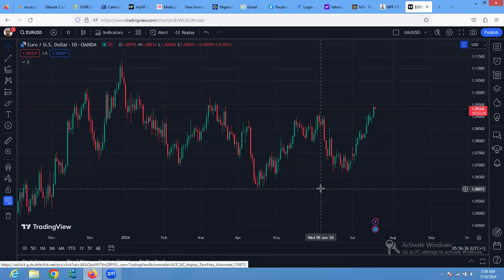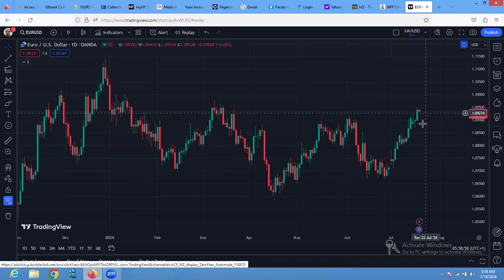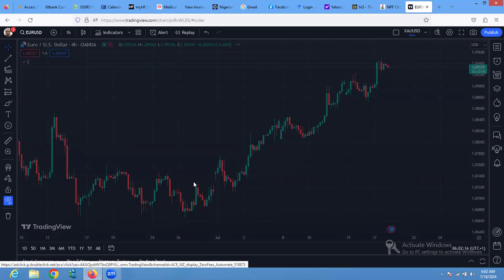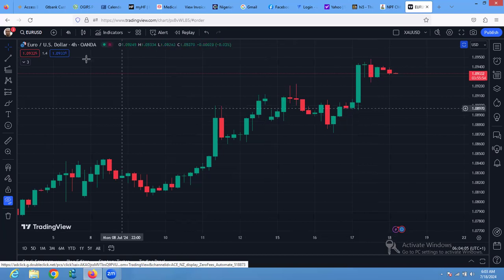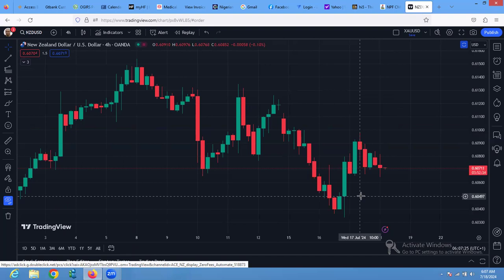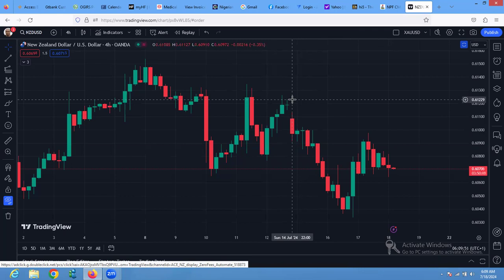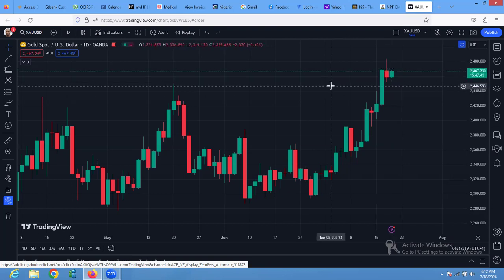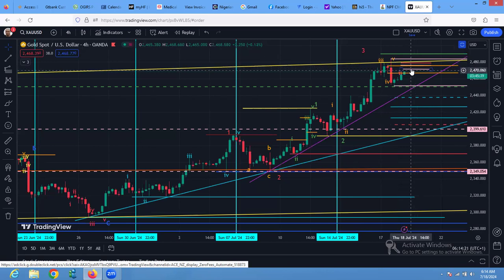EURUSD NZDUSD XAUUSD DAILY UPDATE 18 07 2024